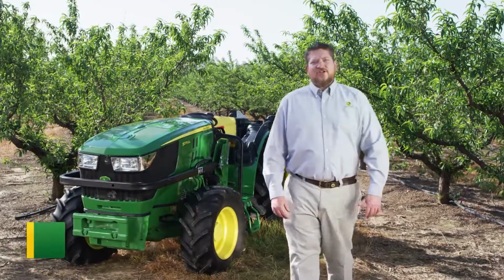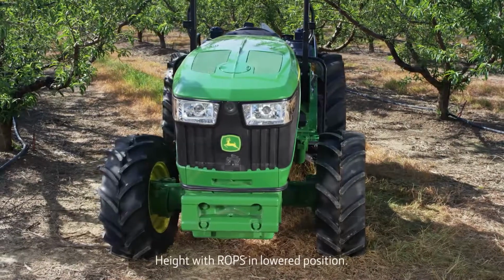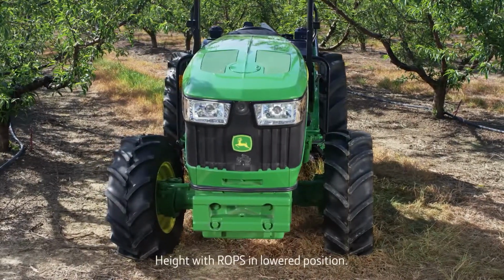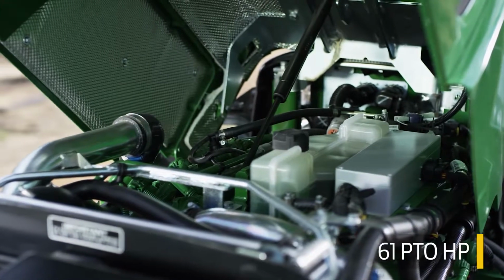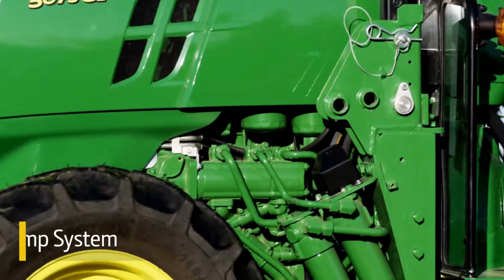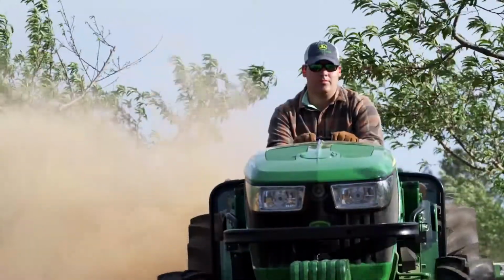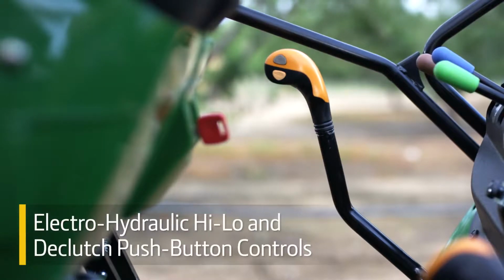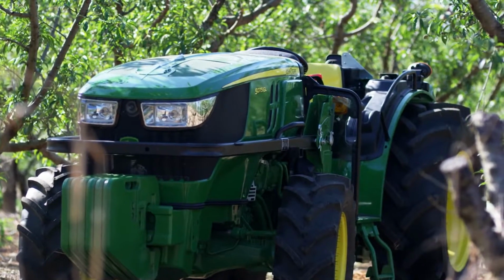The New John Deere 5075GL | Special Utility Tractor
The New John Deere 5075GL Tractor For Sale at Everglades Equipment Group

This low, narrow, four-wheel-drive tractor is designed to easily maneuver between trees and vines without damaging branches or high-value fruit. It’s also capable of handling the everyday workloads of a commercial operation.

Features may include:
• Powerful Final Tier 4 (FT4) engines
• Auxiliary fuel tank (5GN)
• Tailored to fit: John Deere specialty solutions
• Heavy-duty weight
• Versatile rear hitch
• Outstanding hydraulic performance
• Multiple transmission options
• Excellent serviceability reduces operational costs and improves productivity